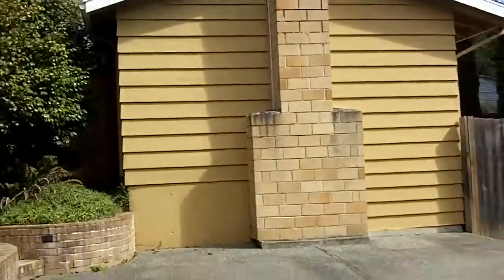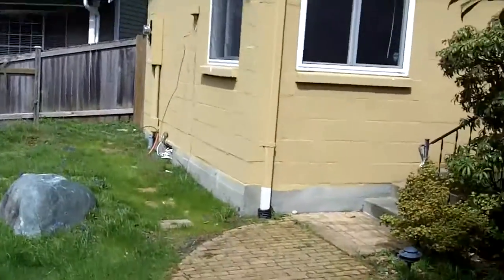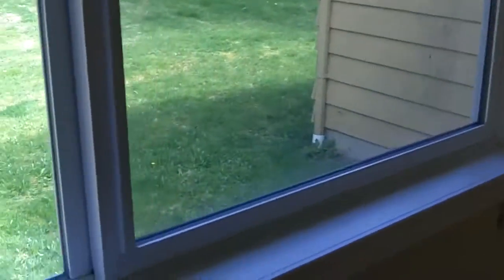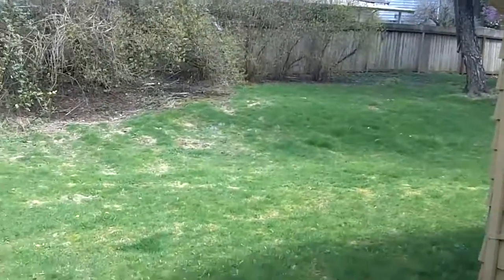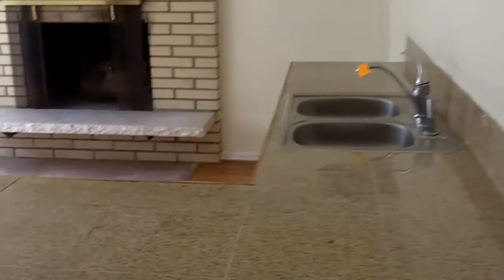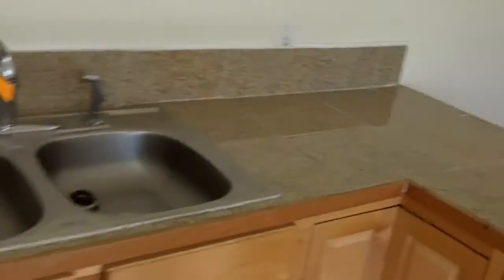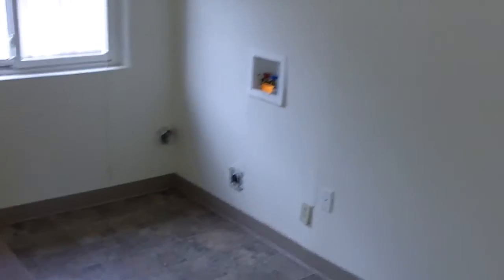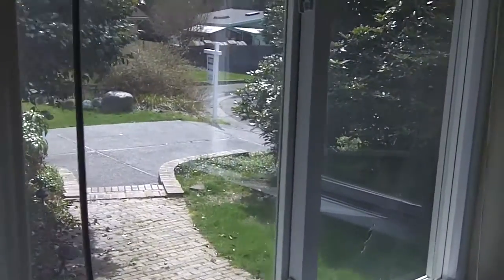Bank Owned in Kirkland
large home in Kirkland that has a basement living space that is seperate. you have to be short to live downstairs.